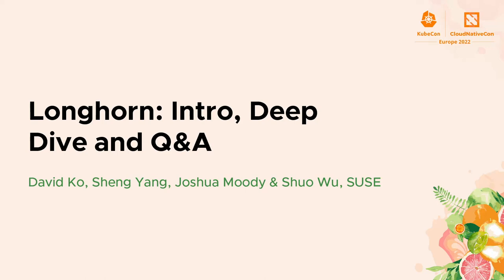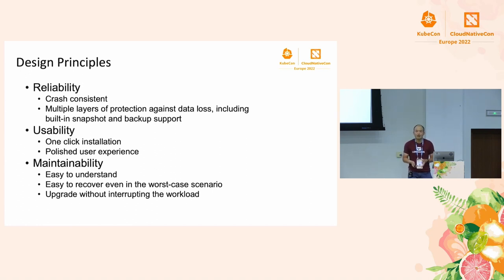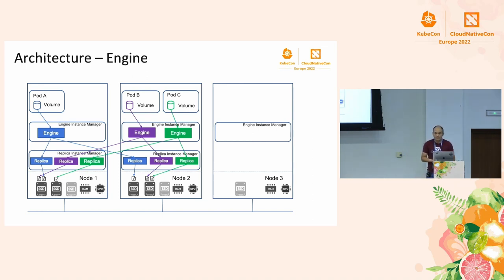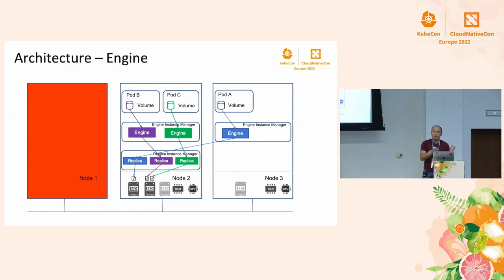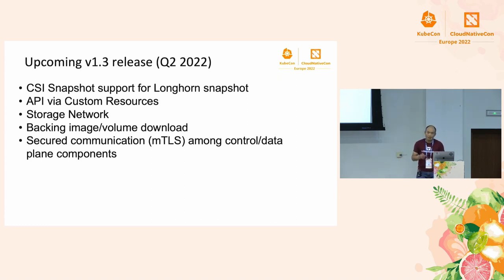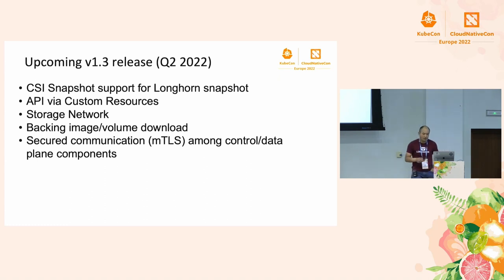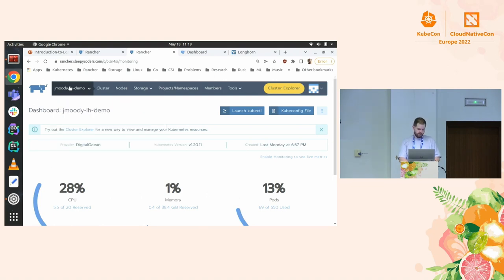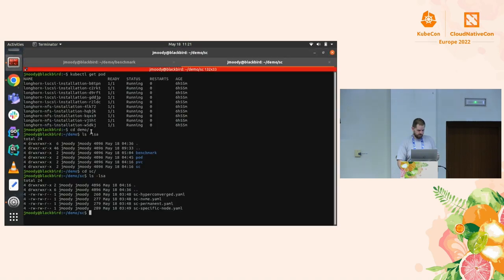Longhorn: Intro, Deep Dive and Q&A - Sheng Yang, Joshua Moody, SUSE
Longhorn is a cloud-native distributed block storage solution for Kubernetes, providing an opinionated solution to cover different storage topology, data protection, and data services like snapshots, replication, encryption, backup restore, disaster recovery, etc. In this talk, there will be several parts to have an introduction of Longhorn and have deep-dive discussions to talk about the technical details, the recent release, and future plans. Longhorn was accepted as an incubating project by the Cloud Native Computing Foundation in November 2021.